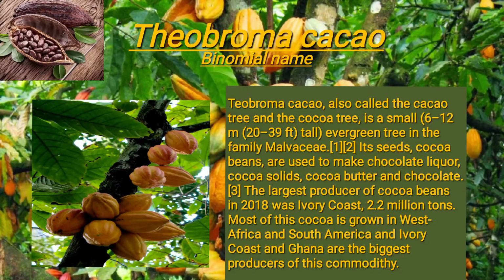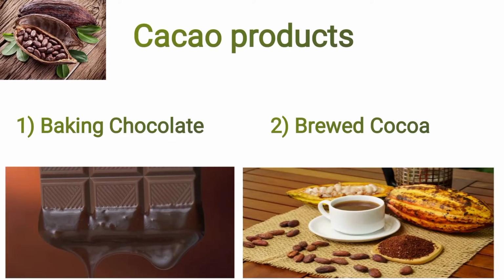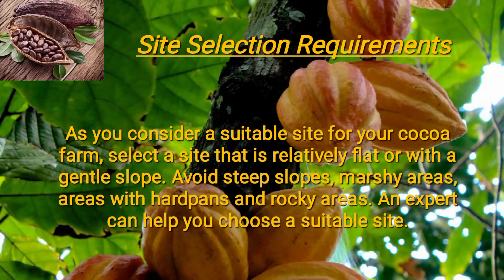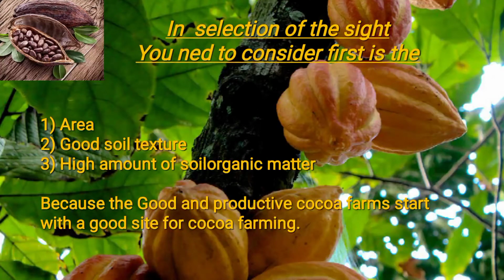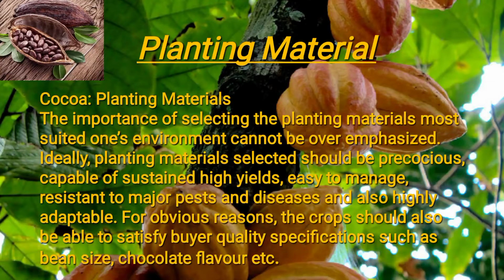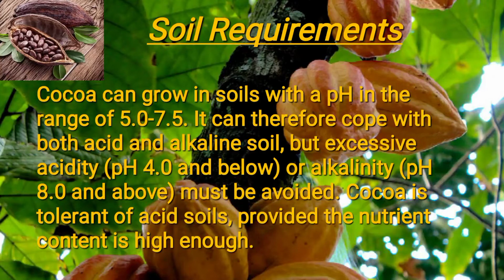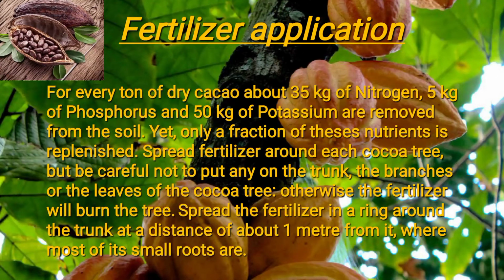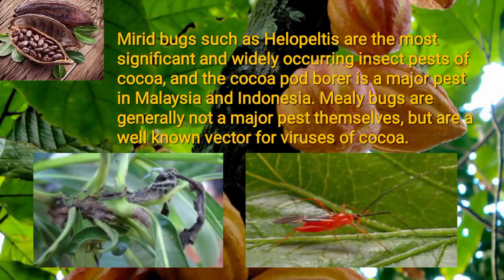cacaocropproduction horticulture125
For Academic Porpuses.